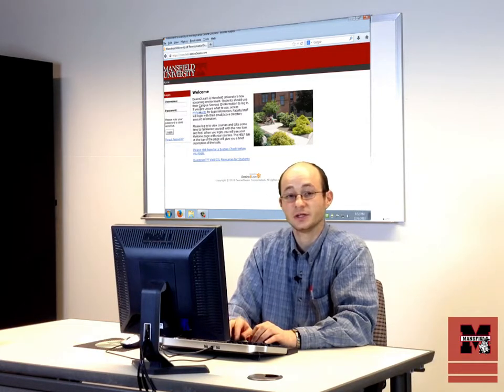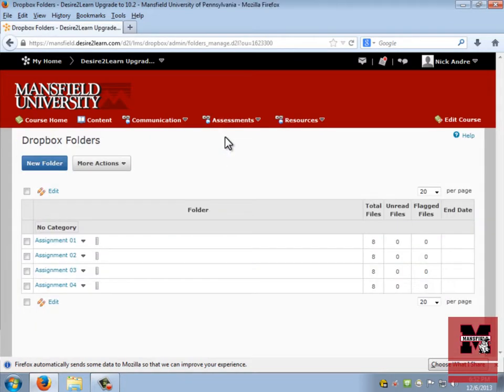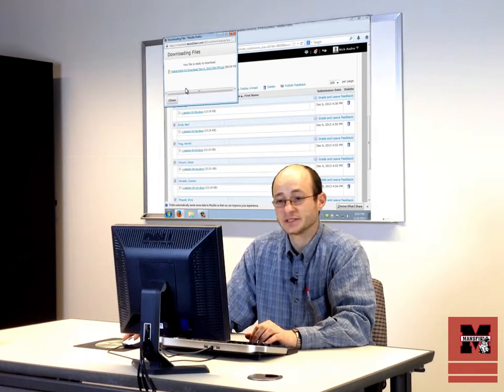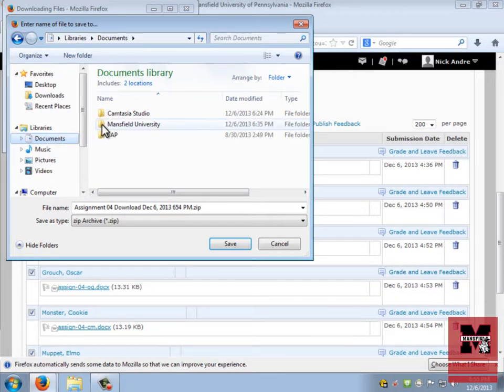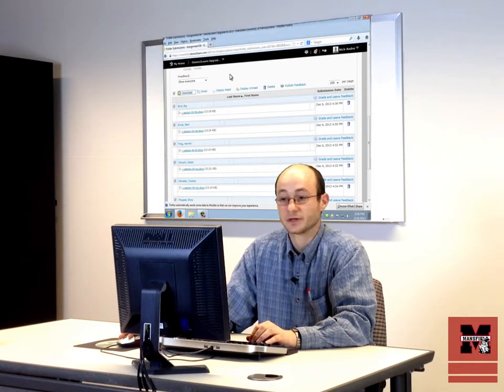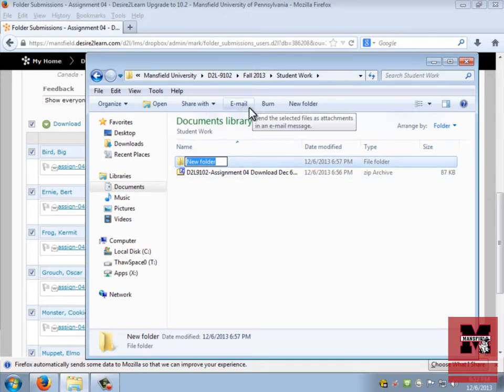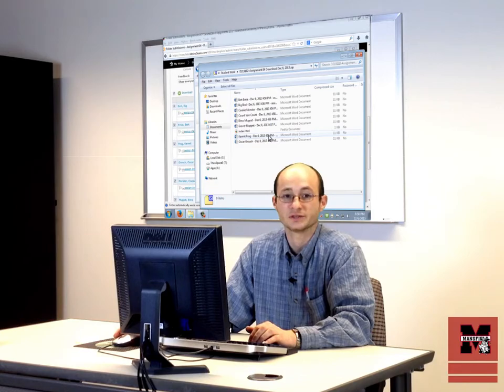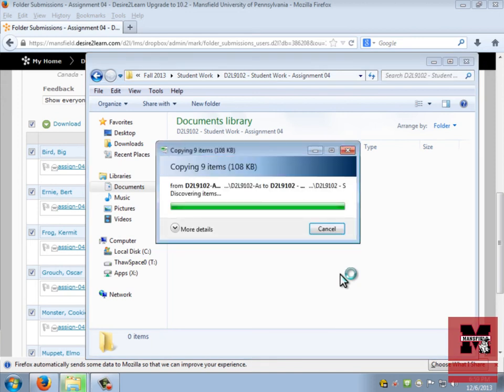D2L 10.0 & 10.2 - Offline Grading (Full)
In this video we will learn how to download student submissions for a particular assignment using Desire2Learn's Dropbox tool. In a hurry then watch this 90 second clip